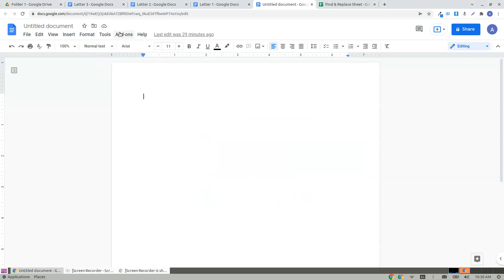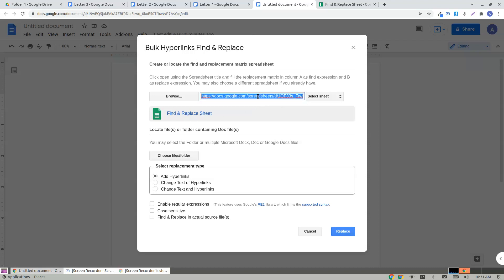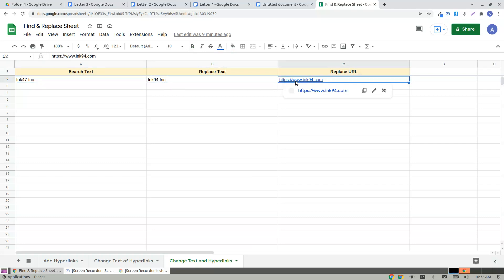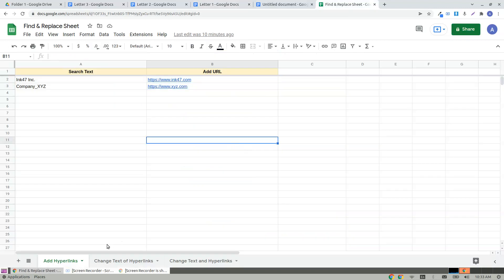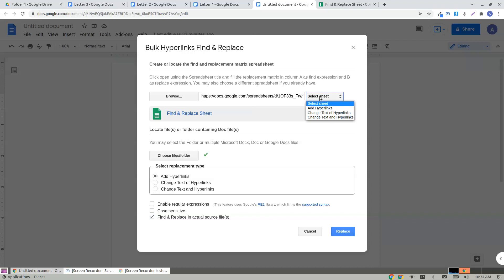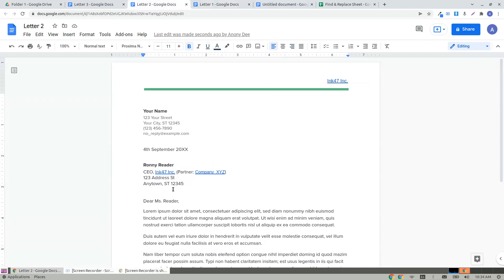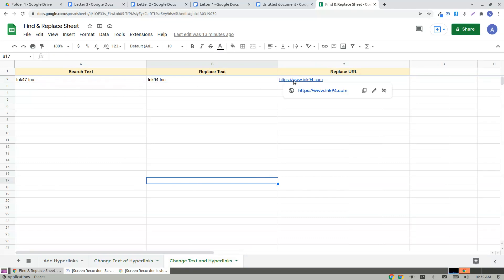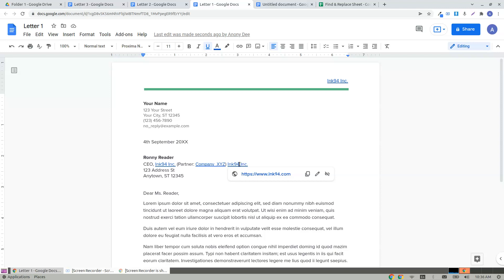Bulk Hyperlinks Find & Replace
Bulk Hyperlinks Find & Replace add-on for Google Docs™ lets you to search multiple documents with regular expressions and batch replace hyperlinked text and hyperlinks

It revolutionizes your experience by saving your time to search multiple Google Docs™/Microsoft Word™ files and batch replace hyperlinked text and hyperlinks. Also lets you to extend your search by using regular expressions to find words or phrases that contain specific characters or combinations of characters.
Free version limitations: Allows single file without folder selection(s) support.
Features
- Find and replace hyperlinks with a list of regular expressions
- Toggle to use case sensitive searches
- Support for multiple selection of files or folders
- Ability to replace header and footer text

IMPORTANT:
 - We are not responsible for service outages with respect to Google Docs™
 - You agree to terms, rules and regulations of respective platform providers. We are not responsible for any misuse, illegal use of the services

## Google services impose daily quotas and hard limitations on some features